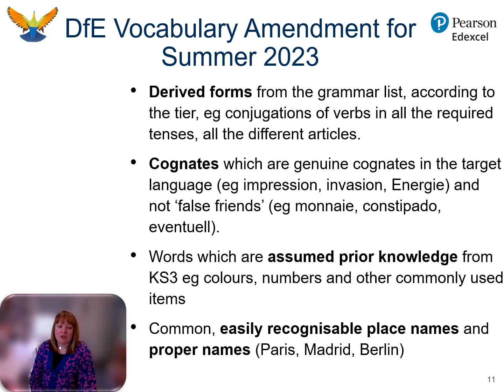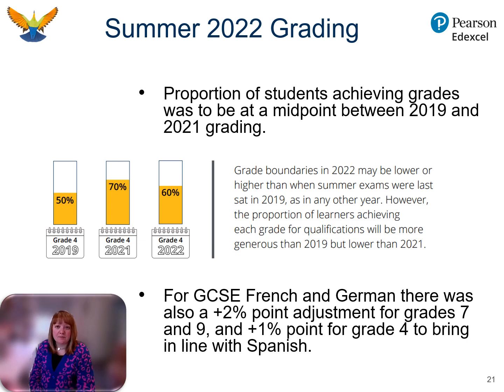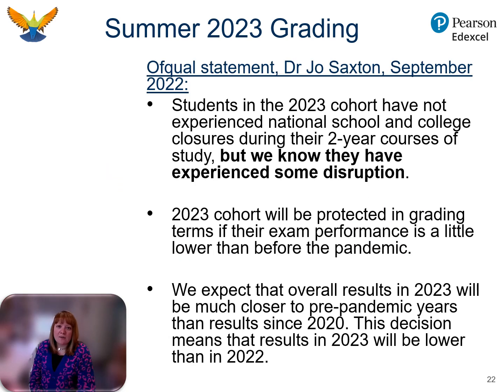Pearson MFL GCSE and GCE (A Level) Summer 2023 update